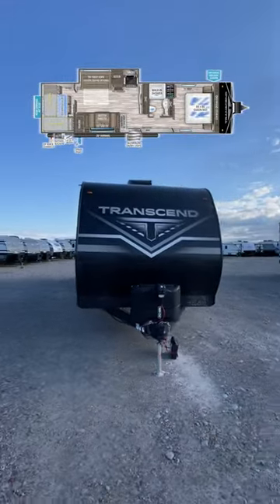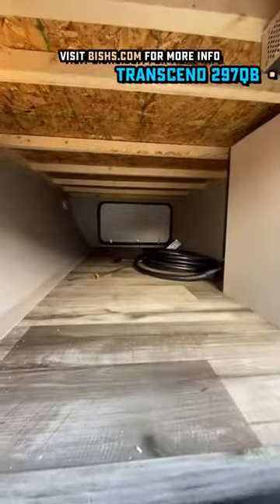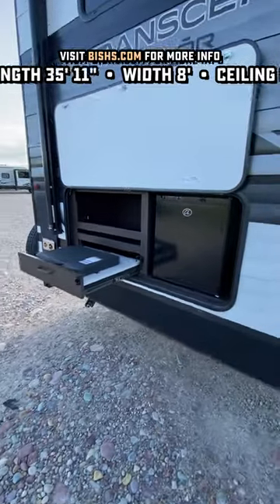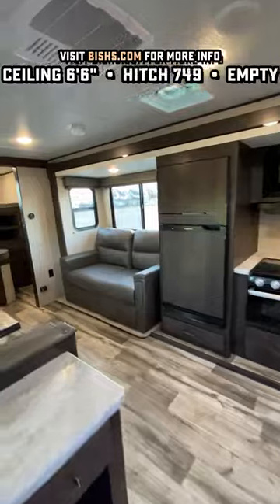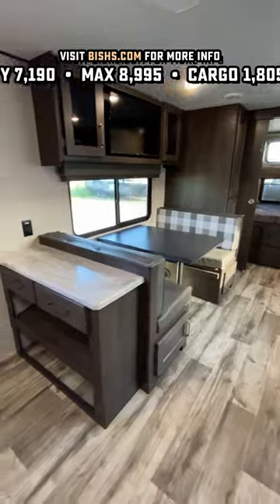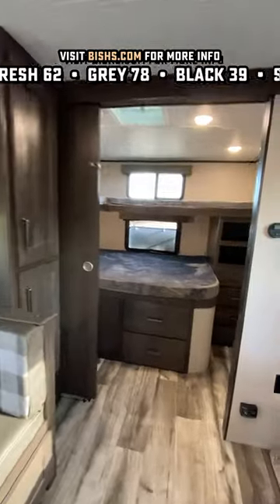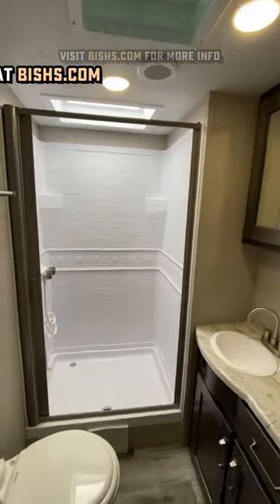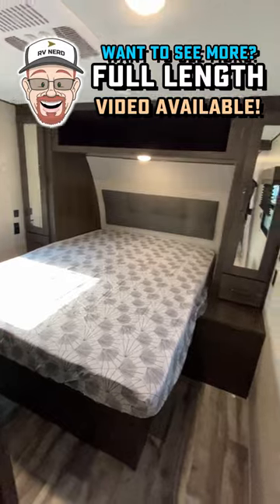SUPER UNIQUE Layout!! Transcend 297QB